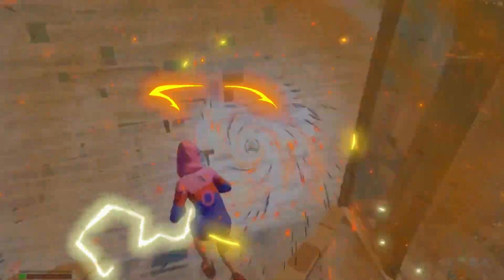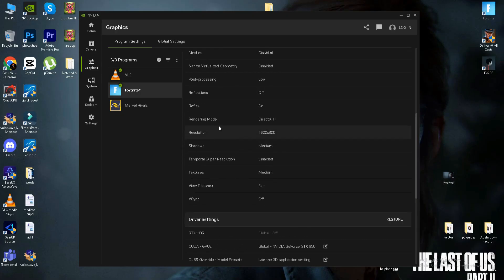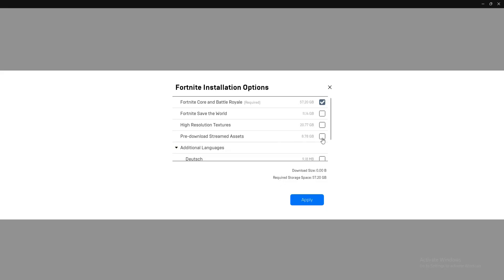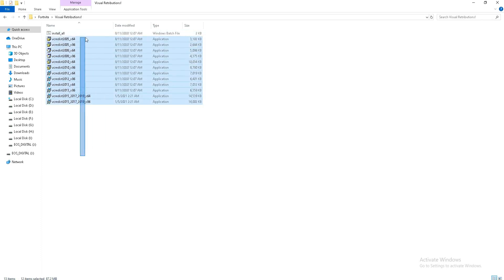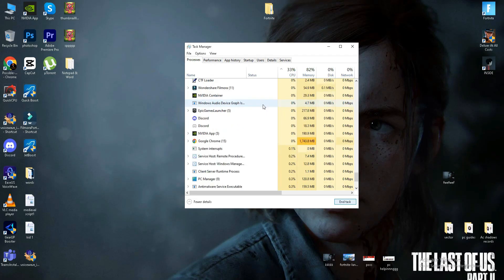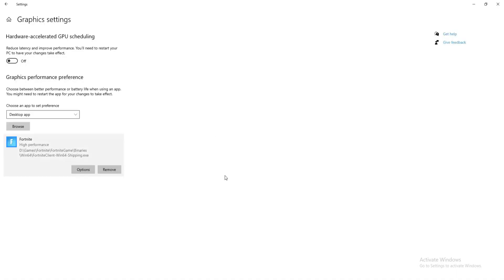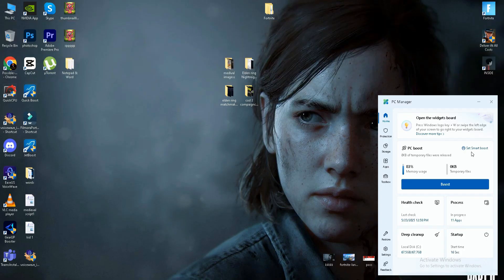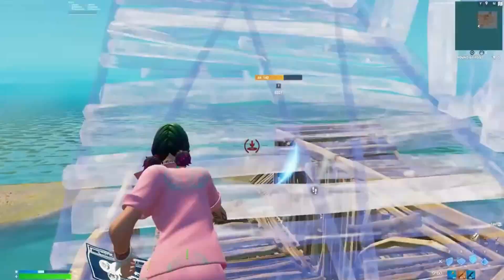How To FIX Fortnite Crash On PC in 2025 | Fortnite Crashing FIX Chapter 7 *NEW Method*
▶ ✔️GET MAX FPS & 0 PING (Exit Lag):
🔽Download Links🔽

About:

Is Fortnite crashing on your PC in Chapter 7? In this video, I’ll show you the BEST and LATEST working methods to fix Fortnite crashes, stutters, freezing, low FPS, and random shutdowns in 2025. These fixes work for Windows 10 & Windows 11 and help with DirectX errors, GPU crashes, Easy Anti-Cheat problems, and performance issues.

What I cover in this video:
• Fortnite Chapter 7 Crashing Fix 2025
• Best Fortnite settings for stability
• How to stop Fortnite from crashing on launch
• GPU drivers fix (NVIDIA / AMD / Intel)
• DirectX 12 & performance issues
• Background apps causing Fortnite crashes
• Memory leak fixes
• Easy Anti-Cheat crash fix
• In-game settings optimization
• Windows optimization for Fortnite 2025

Videos Chapters :
00:00 introduction
00:25 intro
00:31 Downloading
1:26 Installation
2:17 Ending

PC Spec's
Processor : Ryzen 5 5600
Motherboard : Msi B450m A-Pro Max
Gpu : XFX Rx 6600xt
Ram : Delta T-Force 16gb
PSU : Corsair TX750